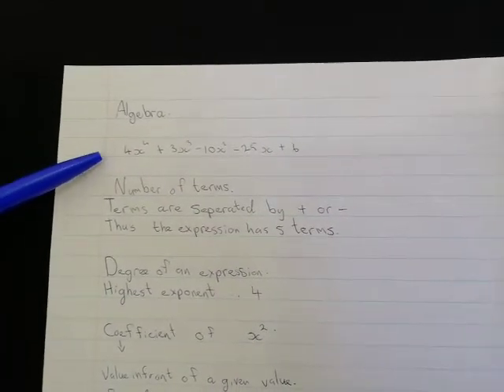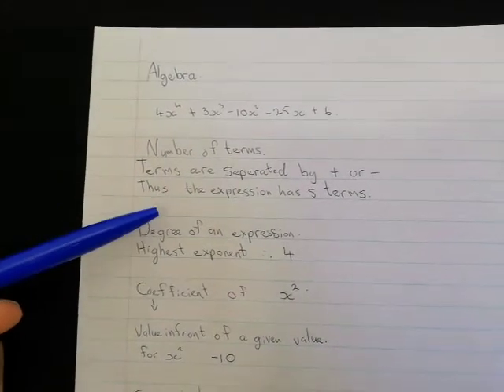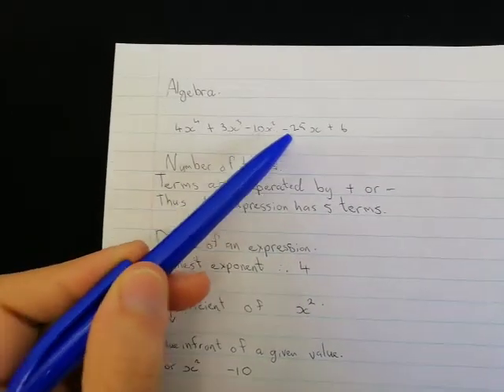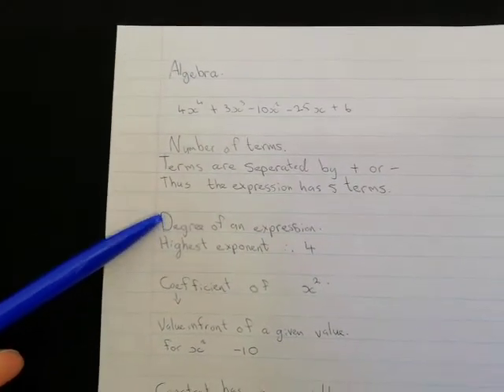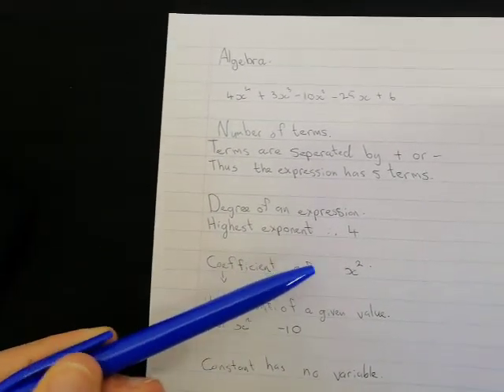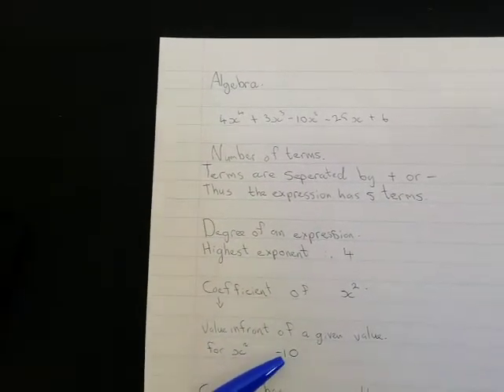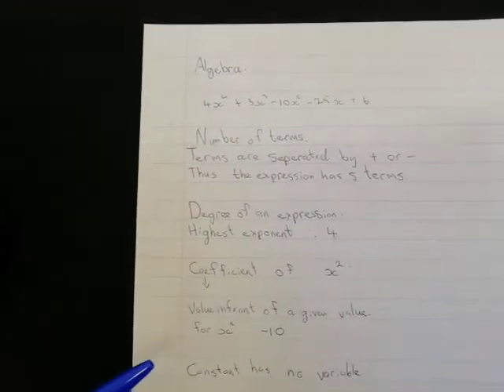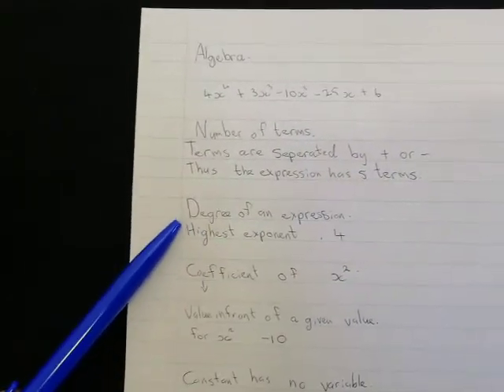Algebra basics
The video explains some basics that are needed to do algebraic expressions